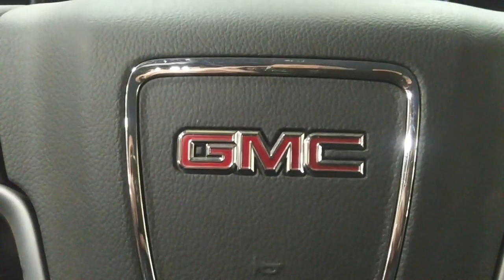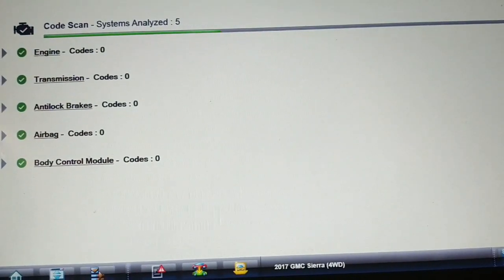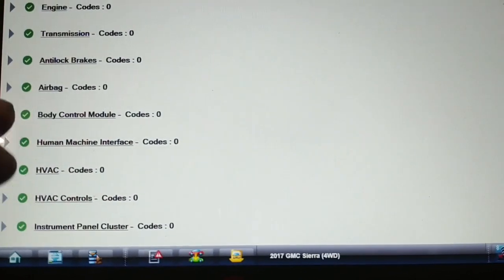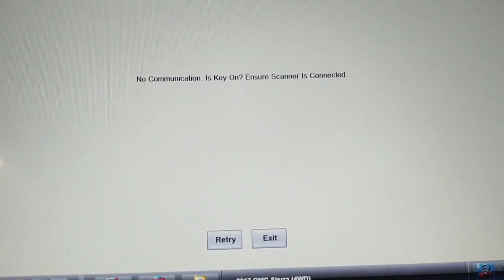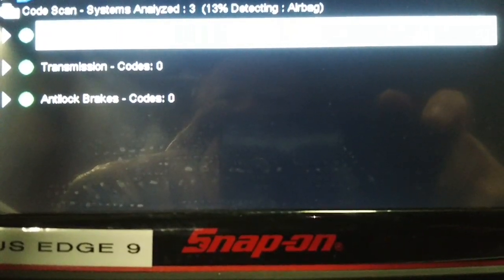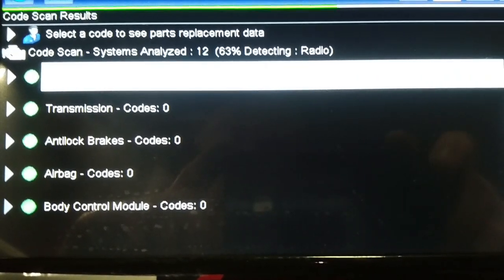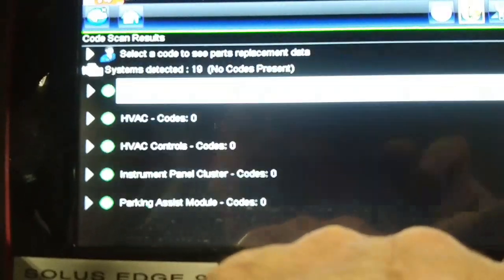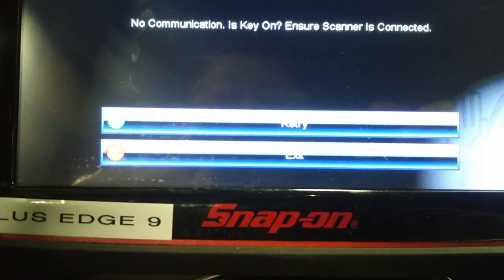Verus Edge Won't Scan Chassis Module 2017 GMC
Performing a network scan of a 2017 GMC Sierra and noted the Chassis Control Module was not scanned. Tried with Solus Edge and obtained the same results. 19.4 Software. No problem in this truck.